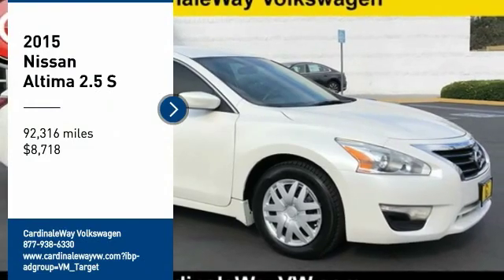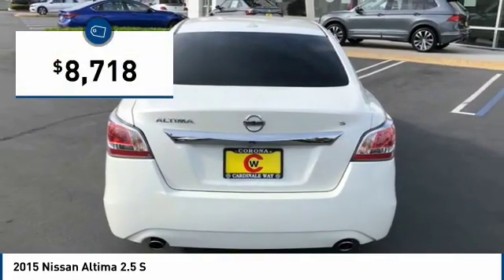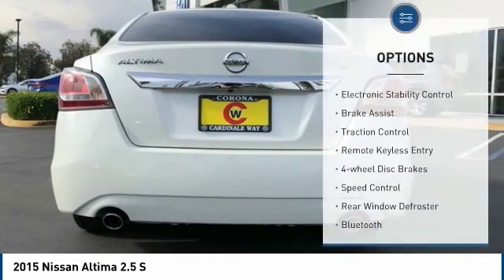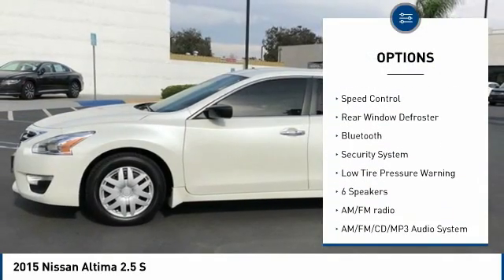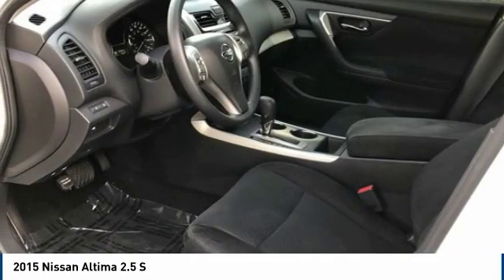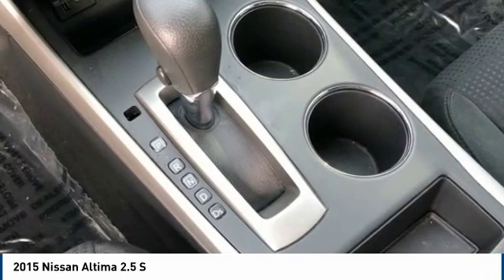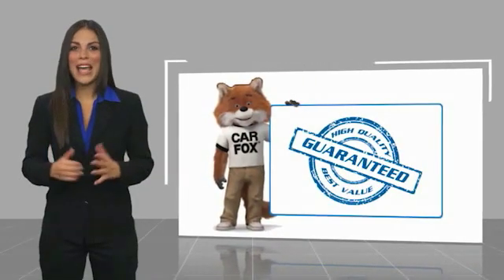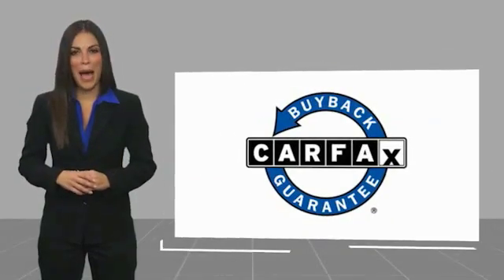2015 Nissan Altima 2.5 S FOR SALE in Corona, CA V9327A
2015 Nissan Altima 2.5 S

CardinaleWay Volkswagen
2603 Wardlow Road

White 2015 Nissan Altima 2.5 S FWD CVT with Xtronic 2.5L I4 DOHC 16V CLEAN CARFAX, LOCAL TRADE,    MANAGER SPECIAL   , BLUETOOTH, MP3 CAPABLE, Altima 2.5 S, CVT with Xtronic.  Inland Empire, Corona, Riverside, Ontario, San Bernardino, Chio, Chino Hills, Norco, Orange County, Yorba Linda 92882. Recent Arrival! 27/38 City/Highway MPG  Awards:     2015 KBB.com 10 Best Sedans Under  25,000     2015 KBB.com 10 Best UberX Candidates Experience the CardinaleWay difference. We develop outstanding relationships were everybody wins. Prices do not include dealer installed accessories.  Vehicle price and availability are subject to change without notice.